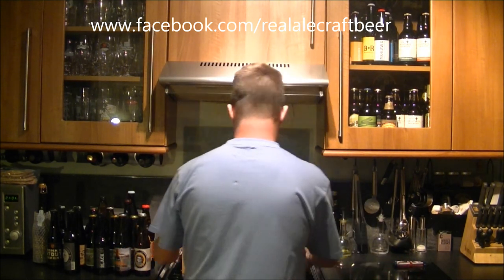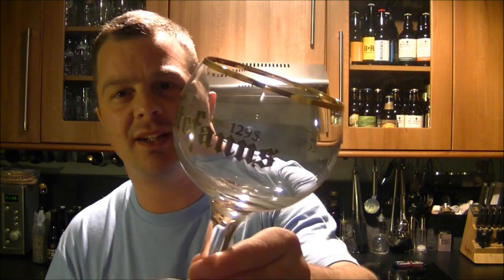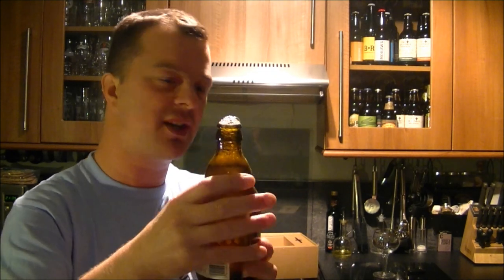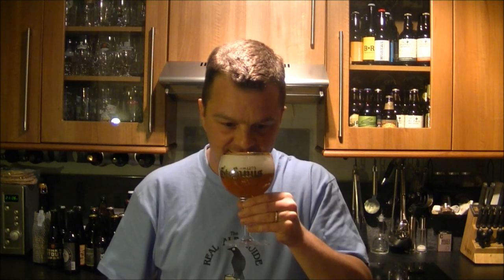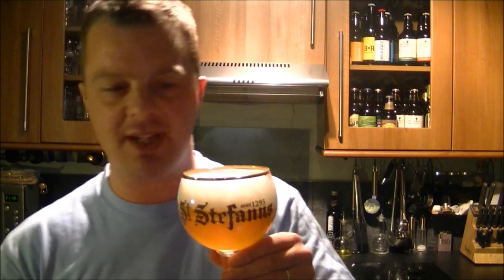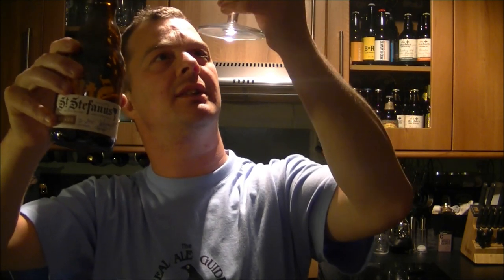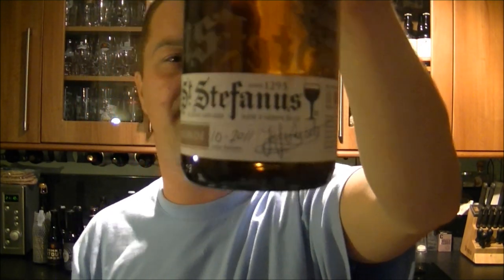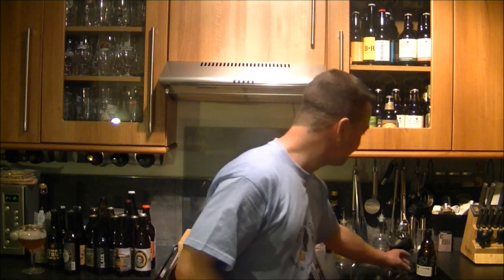St Stefanus Blonde By St Stefanus Brewery 1295 | Belgian Craft Beer Review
Real Ale Guide Reviews St Stefanus Blonde By St Stefanus Brewery 1295 | Belgian Craft Beer Review